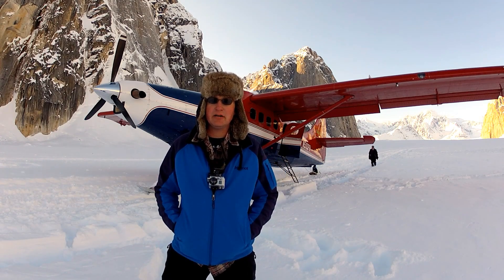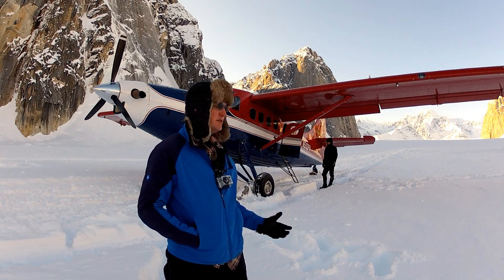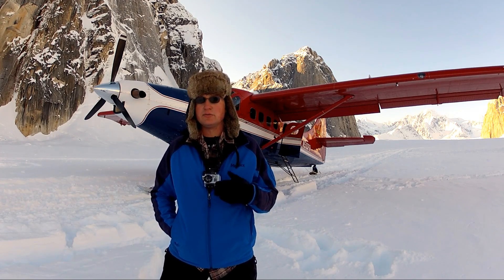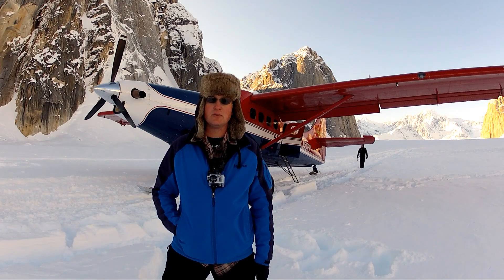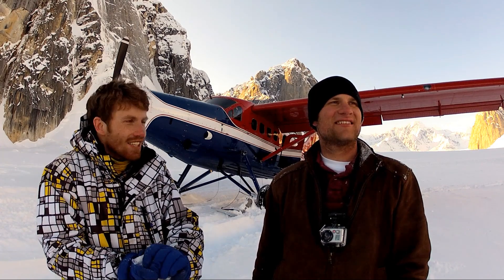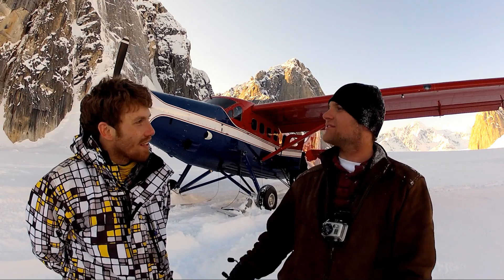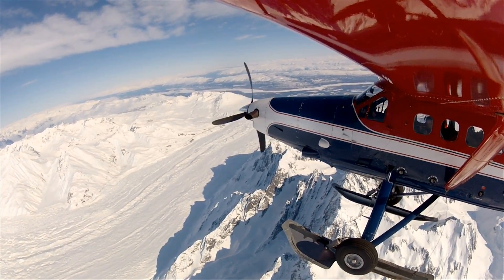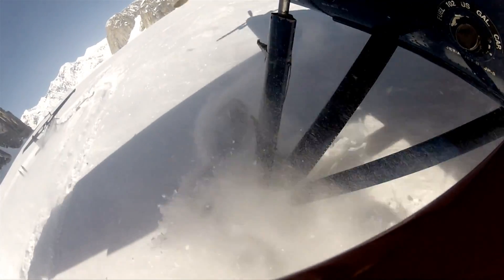Les Aurores Boréales filmées pour la première fois en HD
Les caméras GoPro ont fait partie d'un projet scientifique réunissant des chercheurs, scientifiques, professeurs et diplômés d'université avec pour objectif de filmer les aurores boréales pour la première fois en Haute Définition et mieux comprendre leur fonctionnement. Lire la suite sur ArtéMédia

 L'expédition s'inscrit dans un programme pour relancer l'intérêt des jeunes et des étudiants américains sur l'exploration spatiale en leur montrant que des produits de leur quotidien peuvent être utilisés pour des expériences et être facilement reproduites en classe.

 Les vidéos sont revenues parmi nous et l'équipe souhaiterait les partager avec vous afin de montrer au grand public à quoi ressemble une aurore boréale de l'intérieur ; à 30 km d'altitude.

la liste des personnes ayant participé à ce projet :
 Dr. Ben Longmier, Plasma physicist and rocket scientist at Ad Astra Rocket Company and lecturer in Physics at the University of Houston  Edgar Bering, Auroral and space plasma expert Science teachers from New Jersey that taught from the Arctic Circle during the expedition, including Biology & Physics teacher Elizabeth Henriquez from Bergen County Technical SchoolSelect graduate and undergraduate Aerospace Engineering students from Texas A&M University